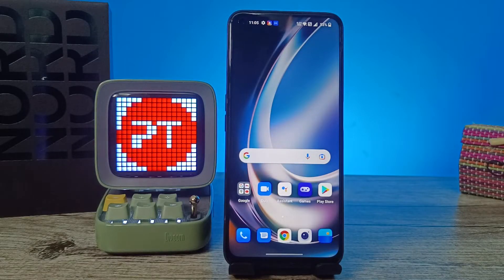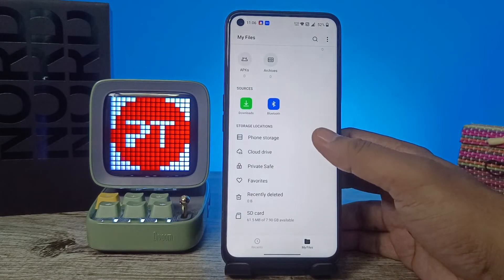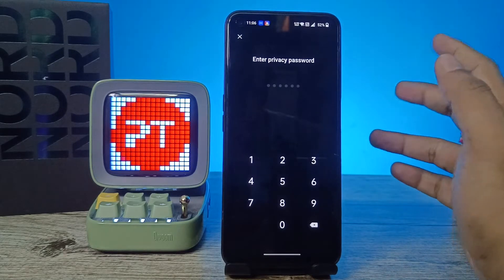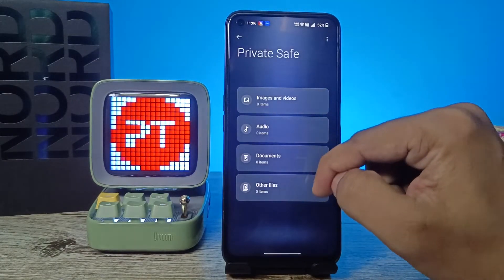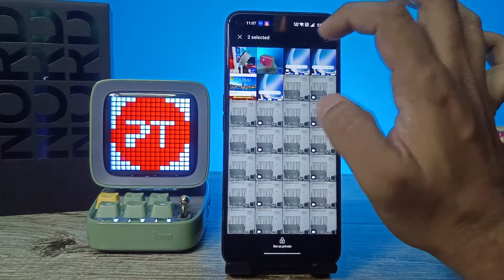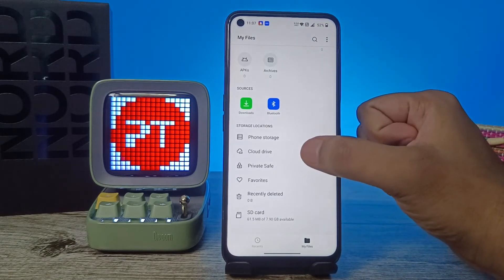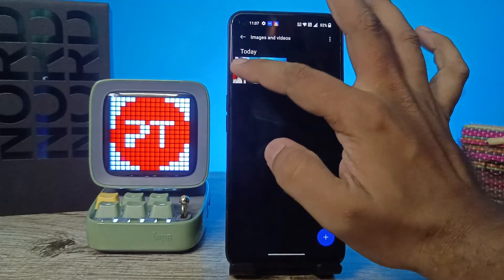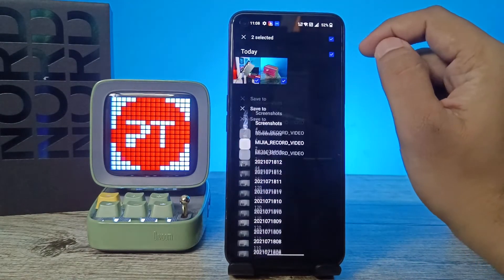How to Hide Photos and Videos in Oneplus Nord CE 2 Lite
Hey Friends  ! Checkout this new video of How to Hide Photos and Videos in Oneplus Nord CE 2 Lite